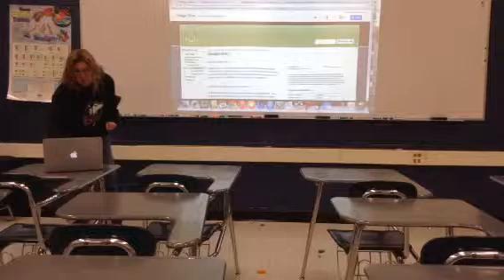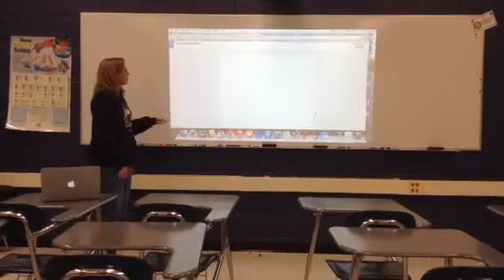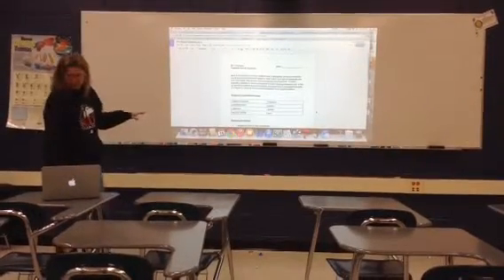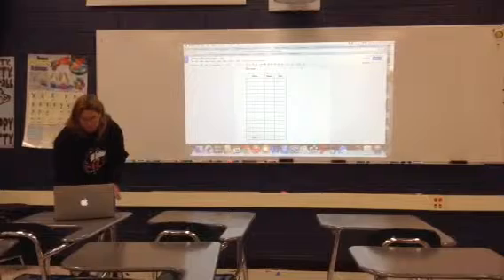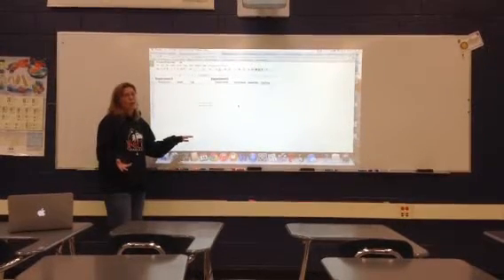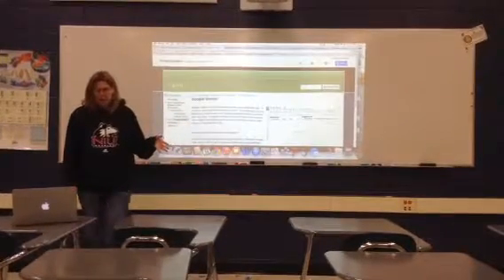Google apps class presentation k.faith